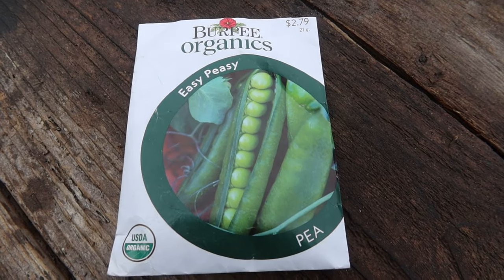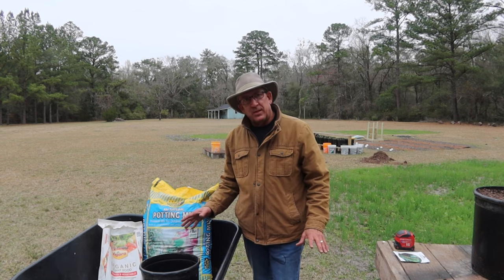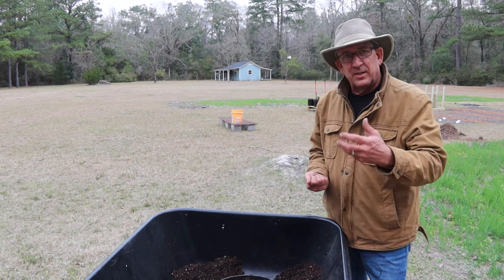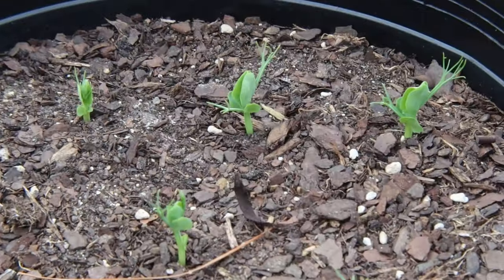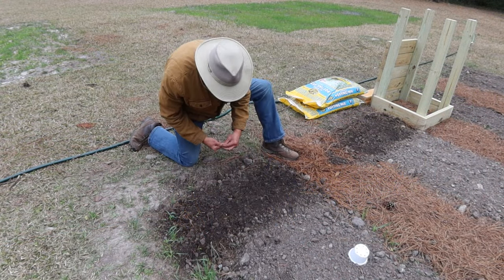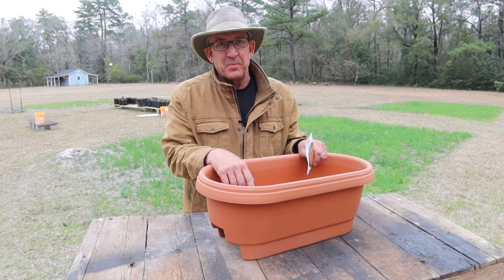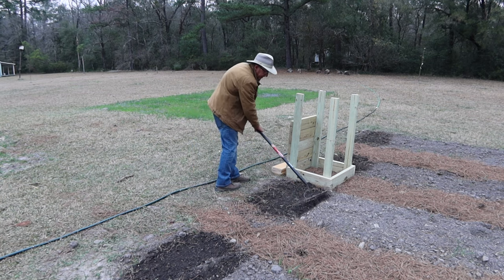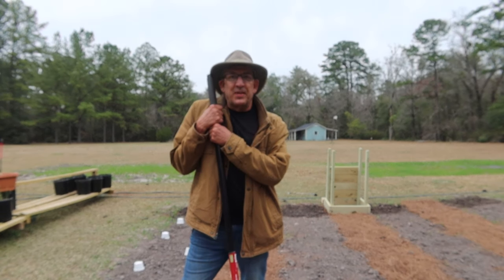Plant these peas and carrots now. Easy and fun.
How to beginner's guide on growing peas and carrots. You'll learneverything you need to know about successfully growing peas and carrots in your garden. From selecting the best varieties to sowing seeds and  caring for your plants. Discover essential tips on soil preperation, watering, fertilizing, and pest control to ensure ypur pea and carrot plants thrive together. Whether your new to gardening or looking to imoprove your skills, this step by steptutorial will help you cultivate a productive vegetable garden. Join us on this journey and unlock the secrets to growing delicious peas and carrotsright in your backyard!